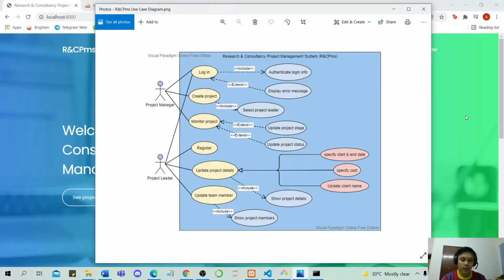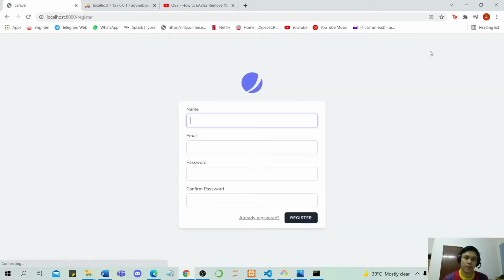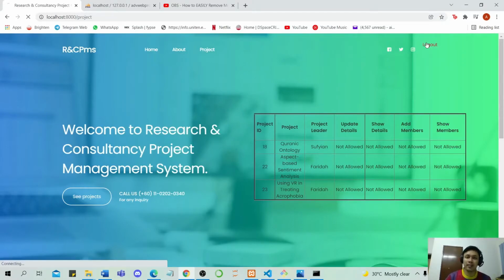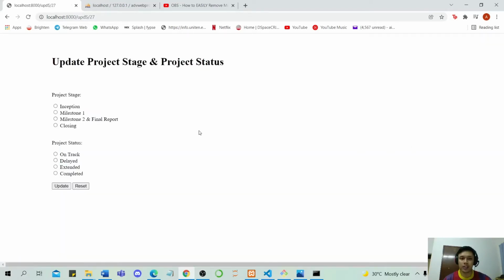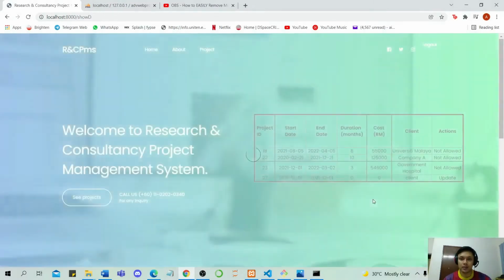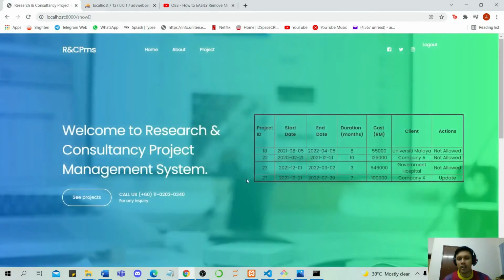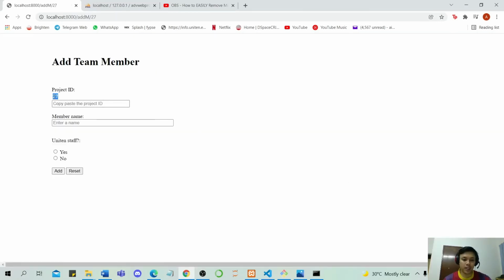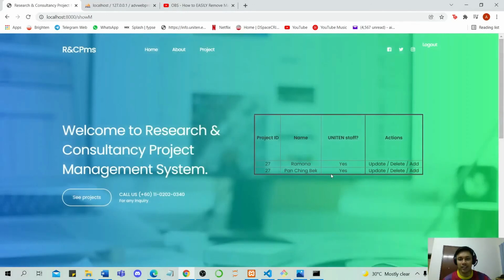CSEB5123 Final Project - Research & Consultancy Project Management System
In the video, I explained and demonstrated the Research & Consultancy Project Management System (R&CPms) as required by the CSEB5123 syllabus.

Intro: (0:00)
Demo: (1:18)